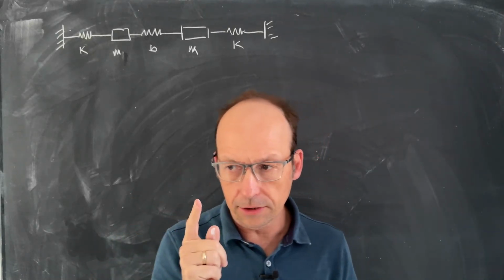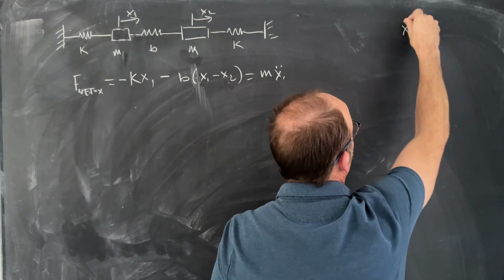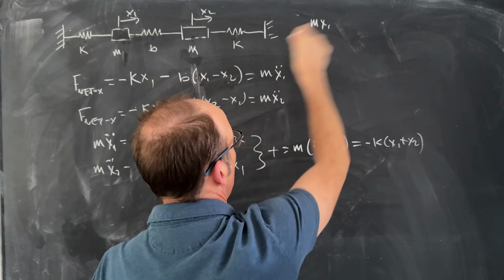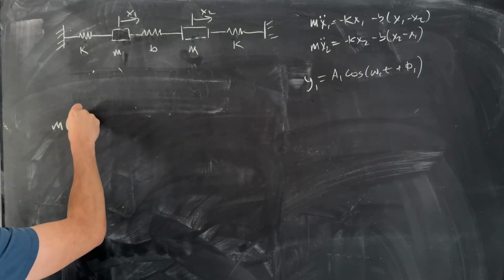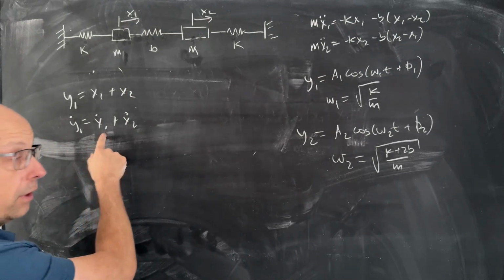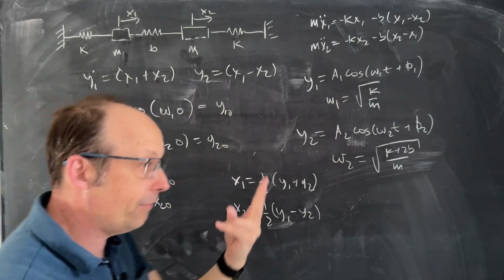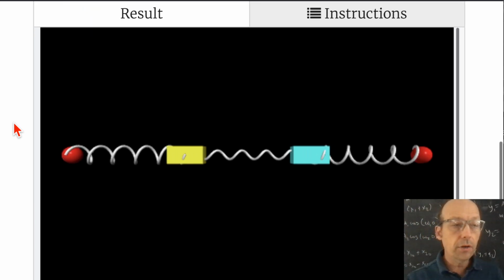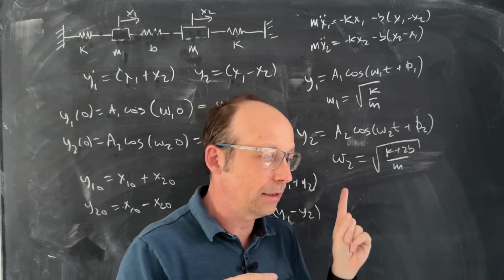Classical Mechanics: Introduction to Coupled Oscillators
The simplest coupled oscillator has two equal masses with three springs (the outer two have the same spring constant).  Here's how to solve for the equations of motion as well as an introduction to normal modes.